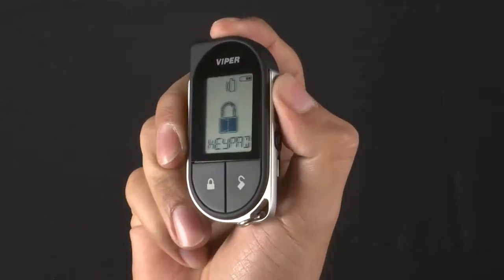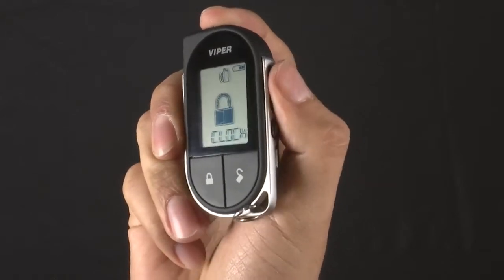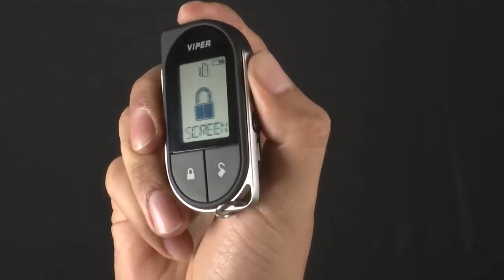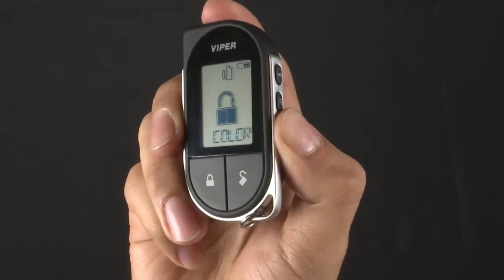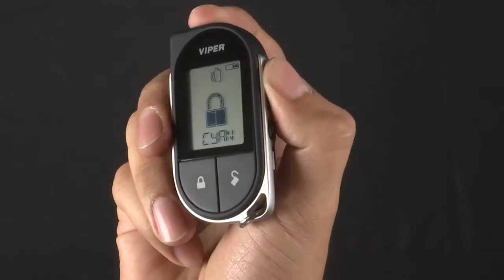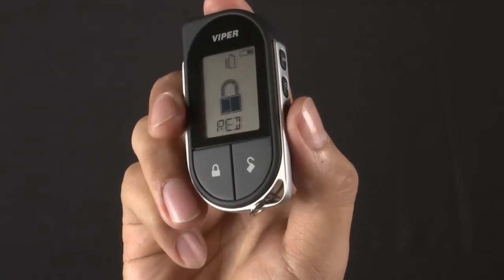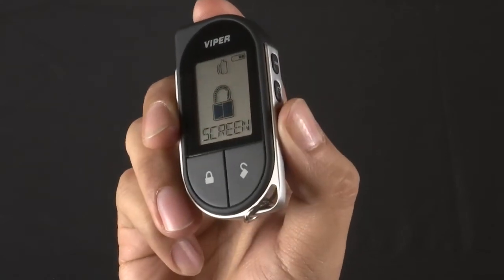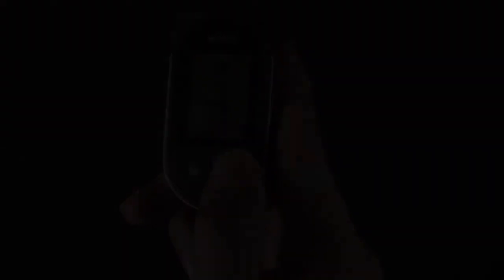Viper 7756V Remote Control Background Color Change Clifford and Python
Video showing how to change the 7756V remote control background color